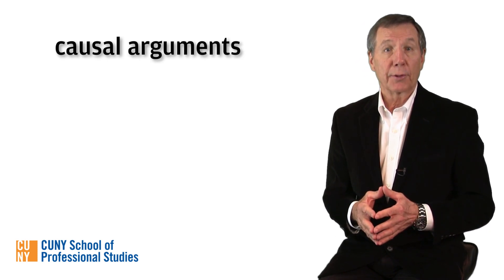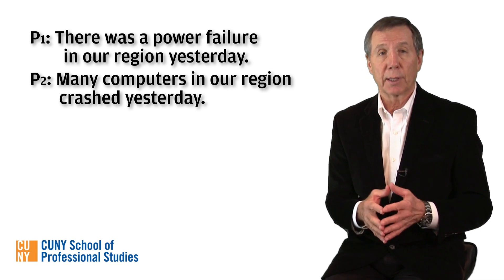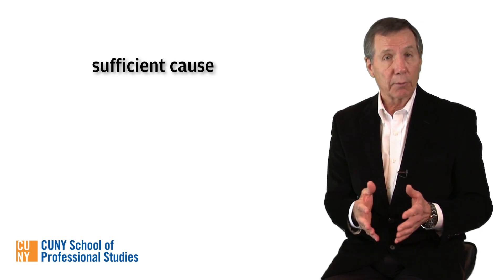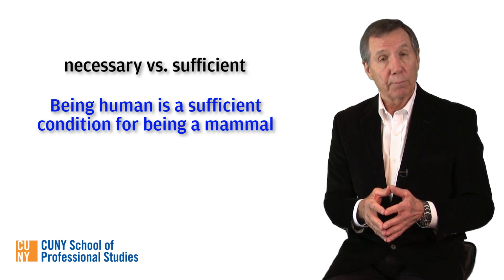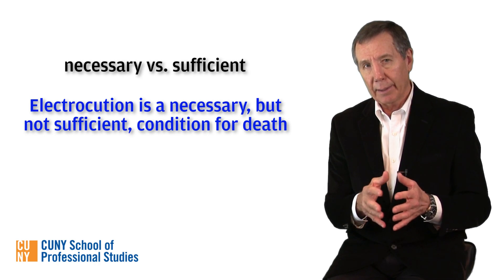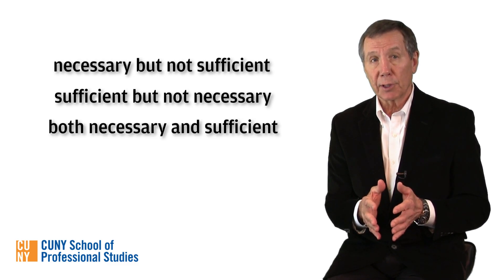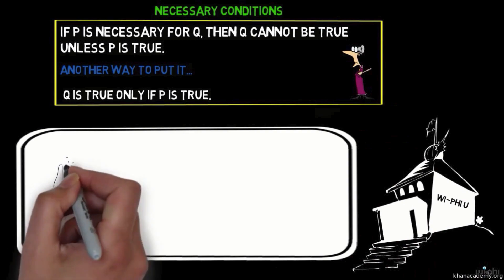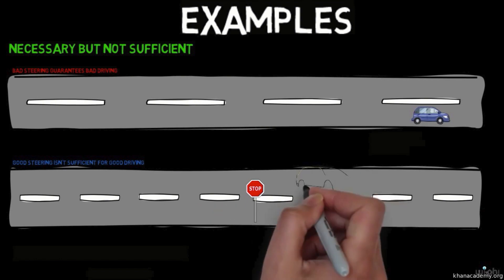Unit 5.1: Causal Reasoning -- Necessary and Sufficient Conditions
An overview of the distinction between necessary and sufficient conditions. Thanks to the Wi-Phi initiative and Khan Academy for allowing the use through Creative Commons Licensing of Kelley Schiffman's second video on the distinction. Well done, Kelley and Sal!